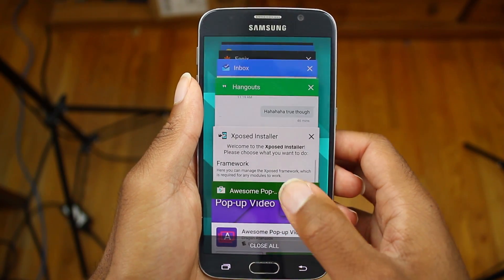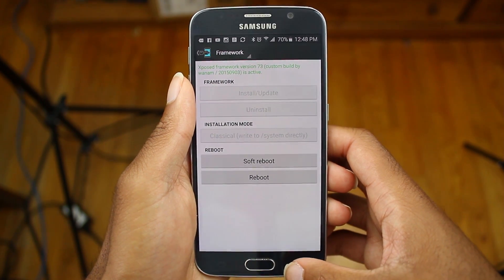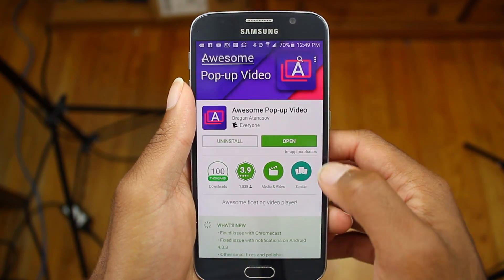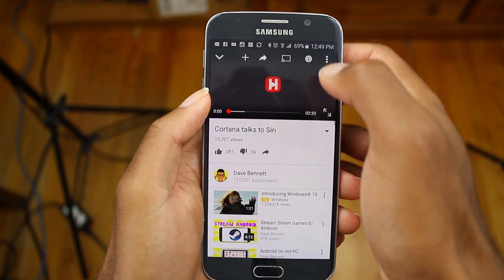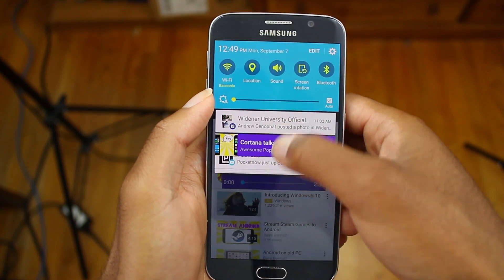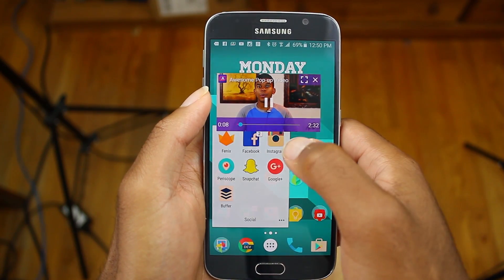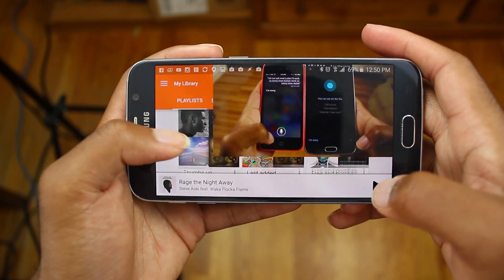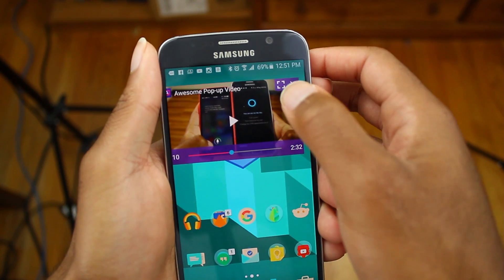Play YouTube videos Background Android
Here is how you can play YouTube videos in a floating pop-up player on your Android device.